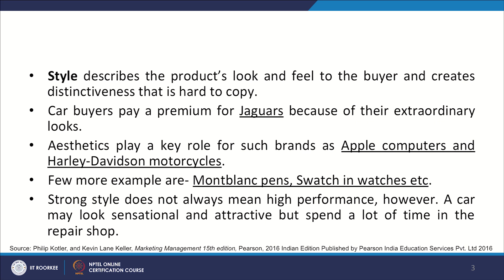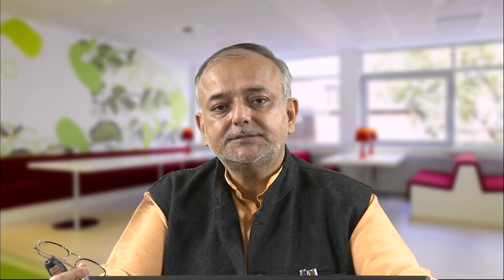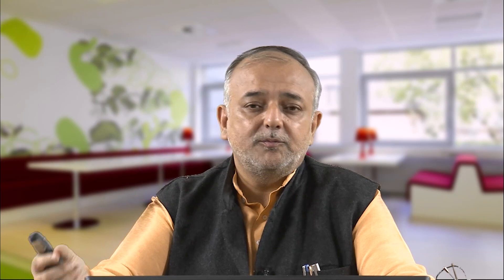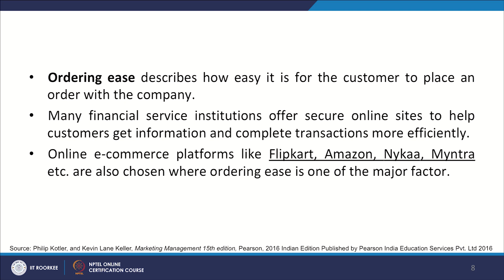Lecture 10: Product Differentiation and its Elements - 2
In this video we continue to talk about different aspects of product differentiation along with a case discussion.